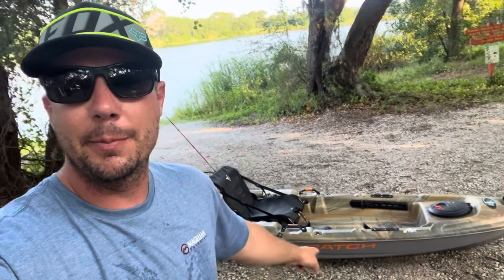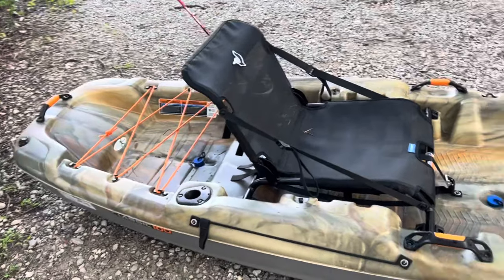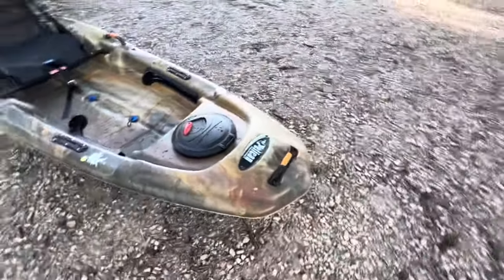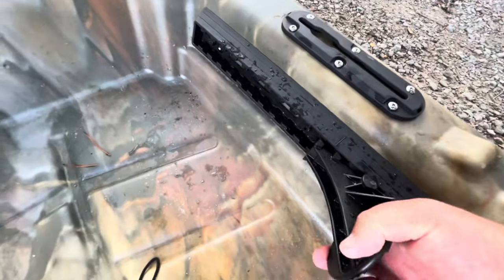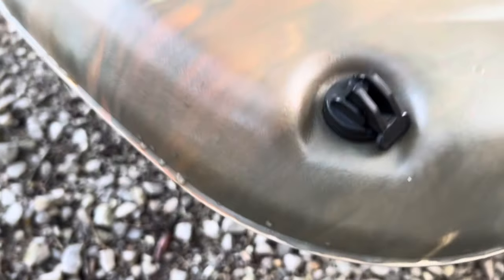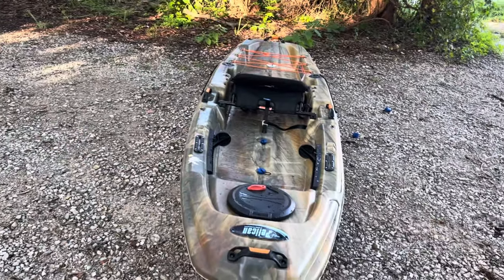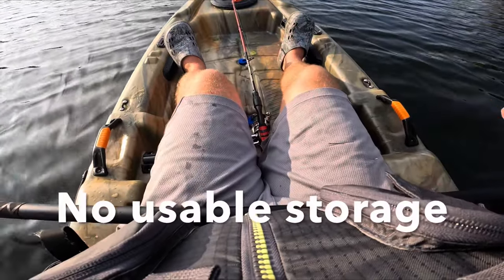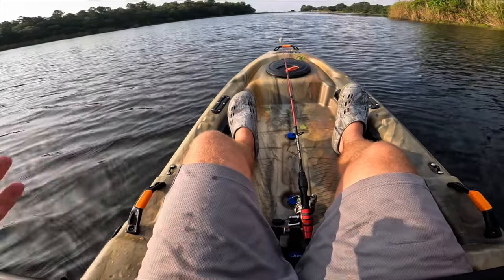Pelican Catch 100 Classic, Best Budget Fishing Kayak!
In this video we take a look at the Pelican Catch 100 classic fishing kayak. This kayak is a super budget friendly offering to get you out on the water fishing without breaking the bank. This is a new take on the Catch 100 with minor changes. The Ram x plastic is tried and true and he olds up well to heat and deformation. This kayak also gives the angler enough stability to fish standing up with some practice. Coming in right at $600 this kayak may be the best option at this price range.

Pelican Catch 100

Pelican mode